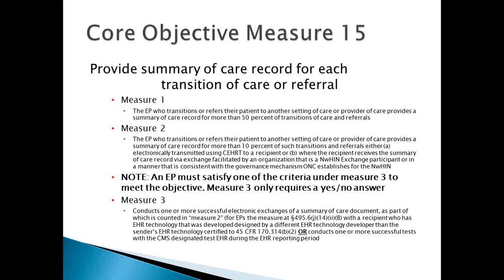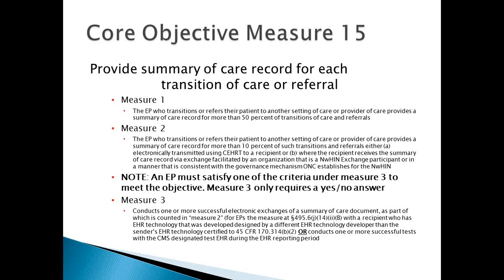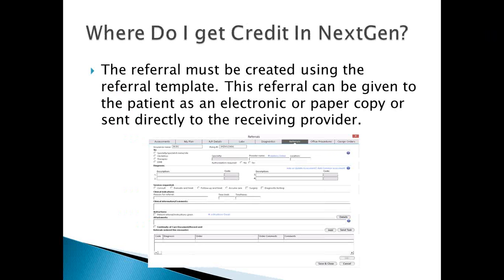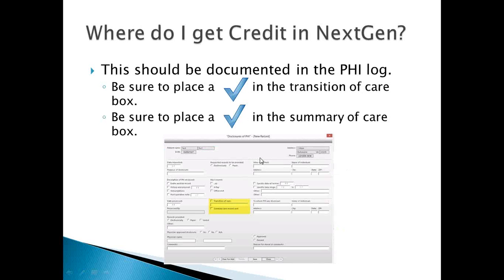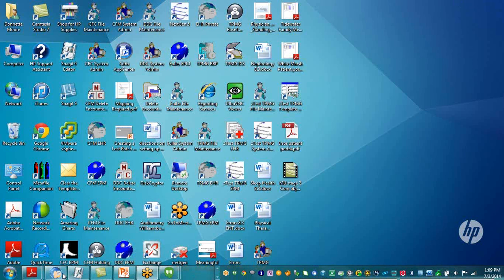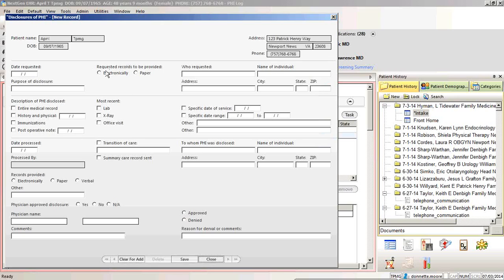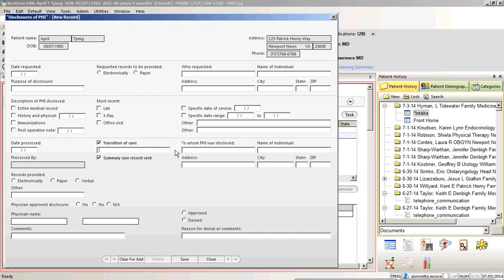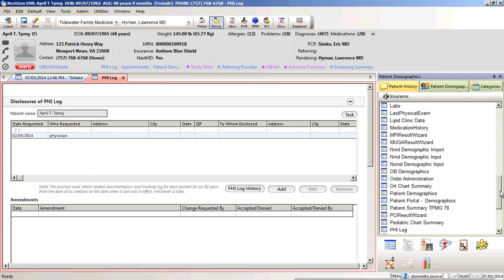MU Core Objective #15